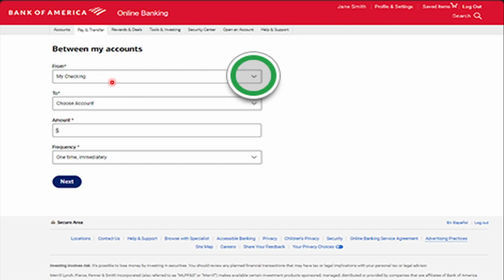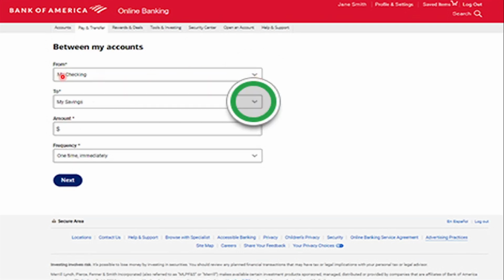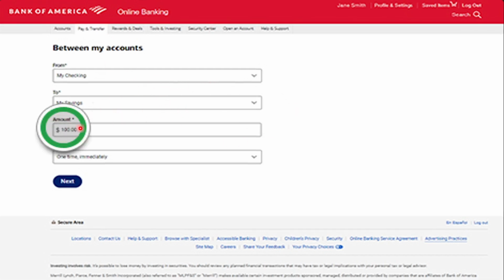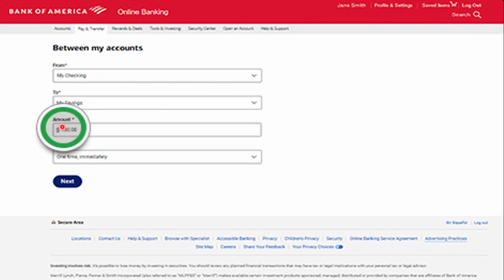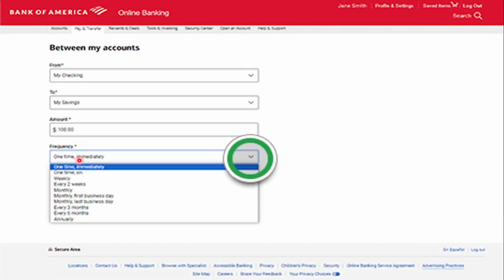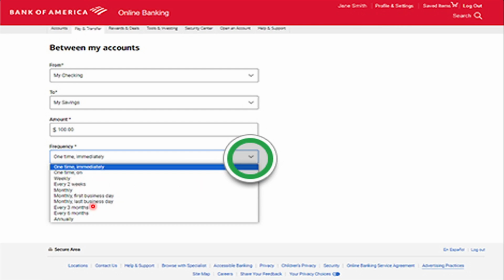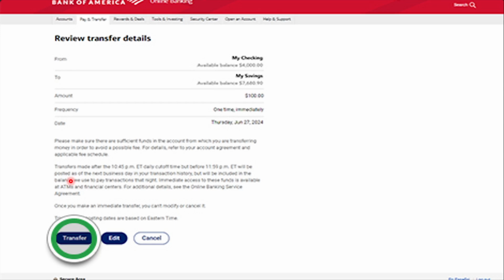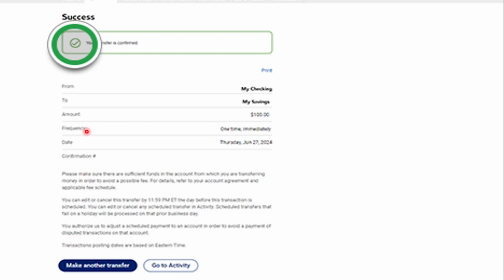How to View Routing and Account Number of Bank of America (QUICK & EASY) 2025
Need to quickly find your Bank of America routing and account number? This step-by-step guide shows you exactly how to view Bank of America account and routing number using the mobile app or online banking.

Learn how to easily locate your Bank of America routing and account number in the app, perfect for setting up direct deposits, wire transfers, or automatic payments. We’ll cover every method so you can find your Bank of America account number and routing anytime you need it.

📌 What You’ll Learn:

How to view your Bank of America routing and account number online or in the app

How to find Bank of America account number for direct deposit or payments

Quick tips to access your Bank of America routing number securely

Follow this simple tutorial to confidently view your Bank of America routing and account number whenever you need it!